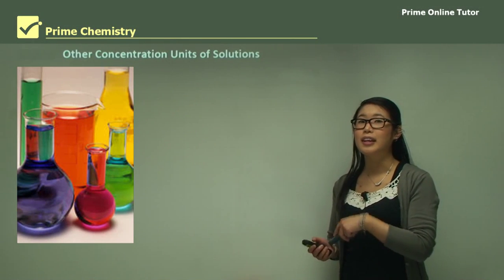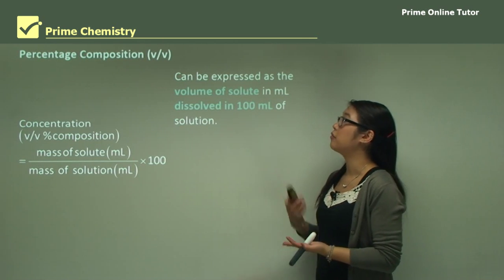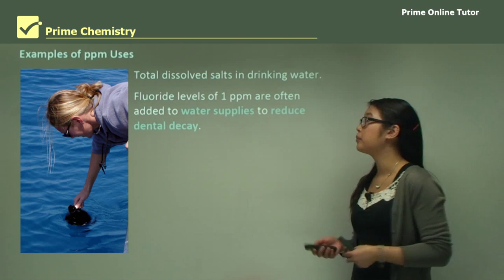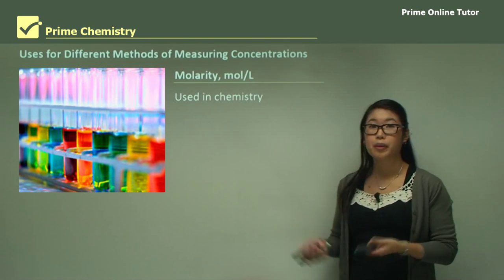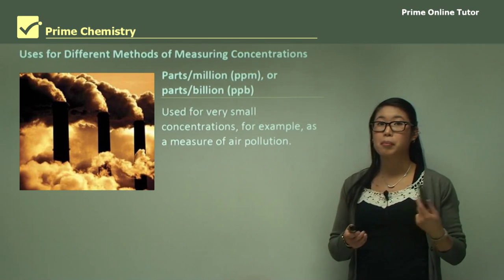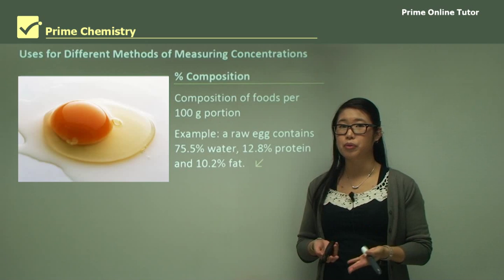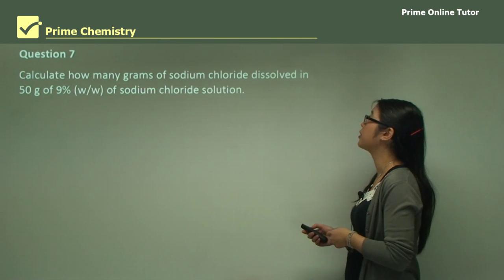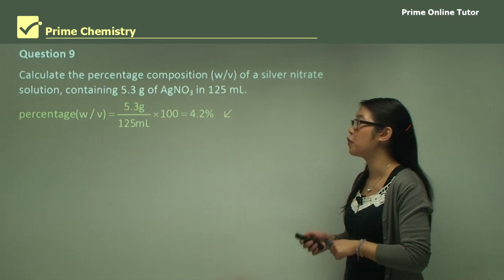💯 Concentration Units of Solutions, An Ultimate Guide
Grams per litre (g L–1)

Solution concentrations can be expressed as the number of grams of solute dissolved in a litre.

• For example, if 200 mL of seawater contained 4.2 g of sodium chloride, the concentration of the solution would be 21 grams per litre, that is 21 g L–1.

Percentage composition (w/w)

The percentage composition by mass is the mass of solute in grams dissolved in 100 g of solution.

• For example, a 3% (w/w) hydrogen peroxide solution contains 3 g of H2O2 in every 100 g of solution.
• The w/w percentage composition is calculated in the following way.
Percentage composition (w/v)

The percentage composition can be expressed as the mass of solute in grams dissolved in 100 mL of solution.
• For example, a 7% (w/v) potassium nitrate solution contains 7 g of KNO3 in every 100 mL of solution.

Percentage composition (v/v)
The percentage composition can be expressed as the volume of solute in mL dissolved in 100 mL of solution

• For example, a 5% (v/v) ethanol solution contains 5mL of ethanol in every 100 mL of this ethanol solution

Parts per million (ppm, w/w)

This method of expressing the concentration of solutions is sometimes used for very dilute solutions. For example, salt concentration in drinking water is often expressed in parts per million. The concentration in parts per million is the mass of solute, in milligrams, in one kilogram of solution. This is because 1 mg is one millionth the mass of 1 kg.
• A sodium chloride solution with a concentration of 250 ppm contains 250 mg of salt in each kilogram of solution.
• This method of measuring concentration is often used when reporting the concentrations of minor components or pollutants in water.

• For example, the total dissolved salts in drinking water are usually reported in ppm.

• The World Health Organisation recommends a maximum value of 500 ppm dissolved salts as the desirable limit.

• Fluoride levels of 1 ppm are often added to water supplies to reduce dental decay.

• Our water supplies are routinely analysed for dangerous possible pollutants such as lead, mercury and arsenic.

• In natural aquatic systems, such as rivers and lakes, nitrogen and phosphorus levels are often monitored. This is because N and P-containing compounds can cause algal blooms if their levels exceed a few parts per million.

Parts per million (ppm, w/v)

Similarly, ppm can be expressed as the mass of solute in milligrams in one L of solution.